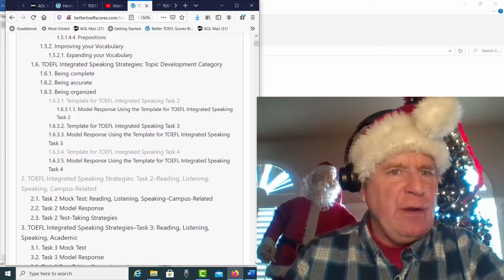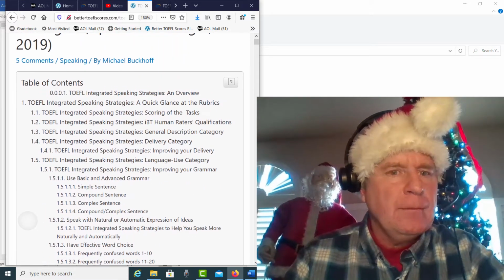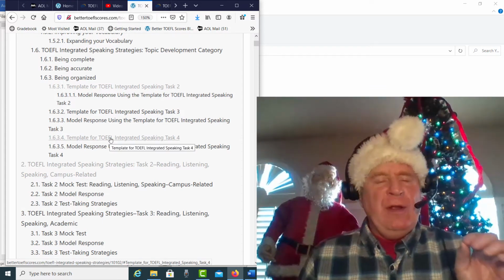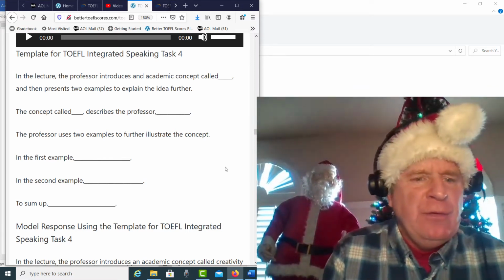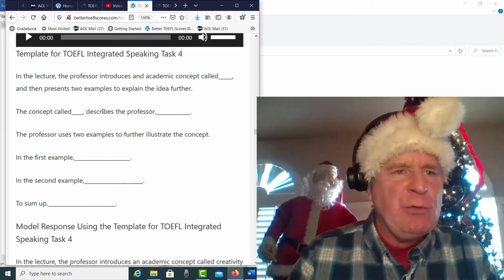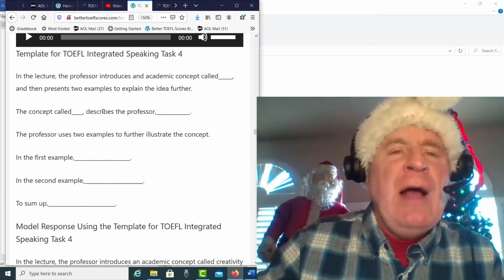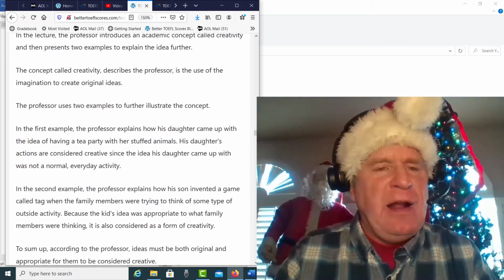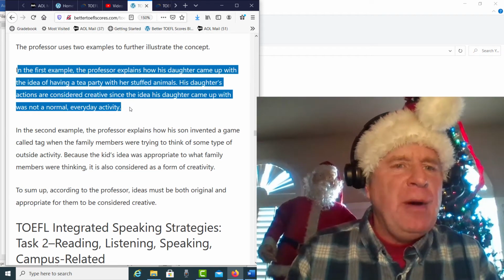For TOEFL speaking task 4, how do I know which ideas from the lecture to ignore?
Michael,
Thank you so much for your detailed feedback. I looked up subject verb inversions on youtube , it is indeed a very useful video as it explains this concept of subject verb inversions in a specific way. I will apply it in my future answers.
I am also practicing on P and D consonant sounds you mentioned from speaking  clearly in lesson 2 of your course.
I am not able to access the video on how to answer integrated speaking task 6?
I want to know to take notes for task 6 which points to eliminate.If you can guide me where I can  read that, I will appreciate it

Regards,